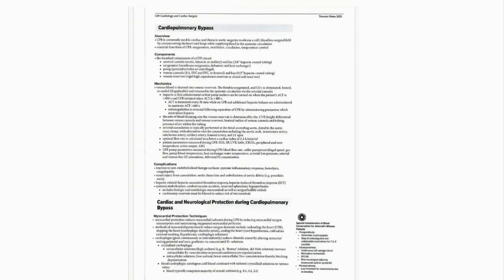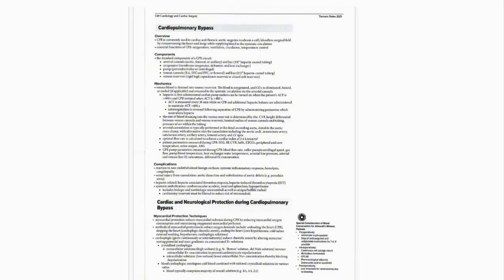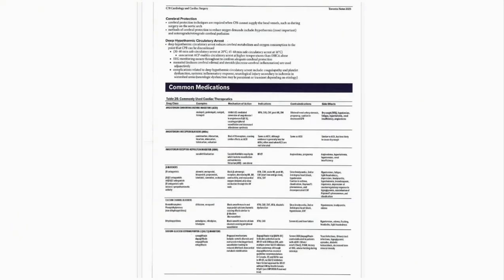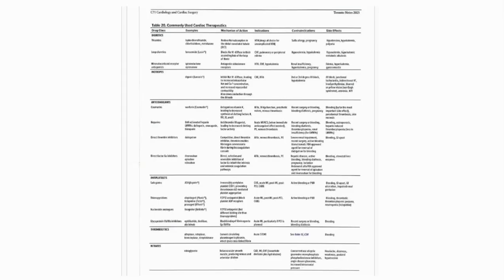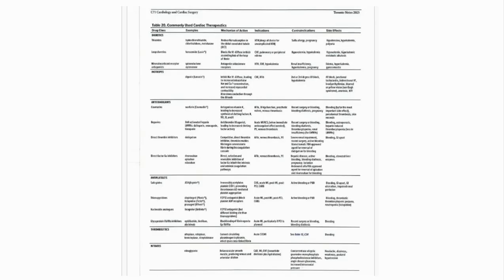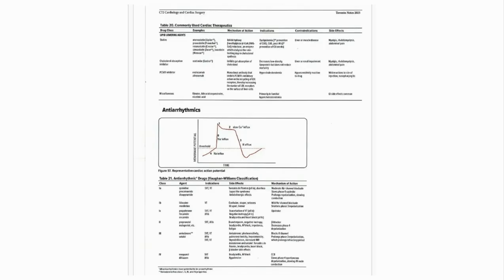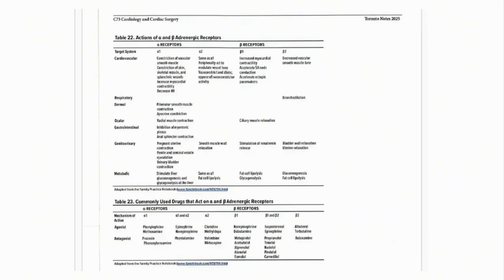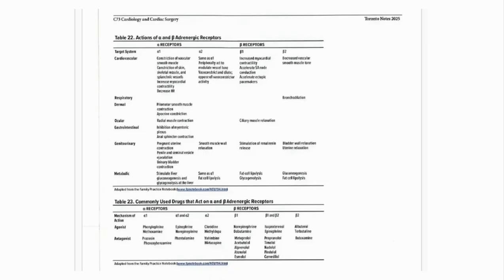Cardiology and Cardiac surgery Explained | Toronto Notes 2025-Part 18 FINAL